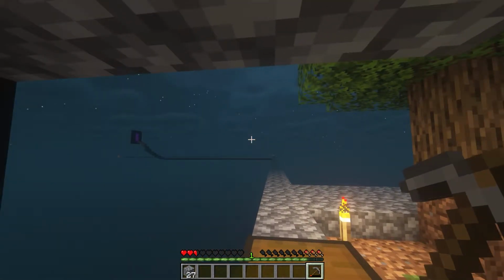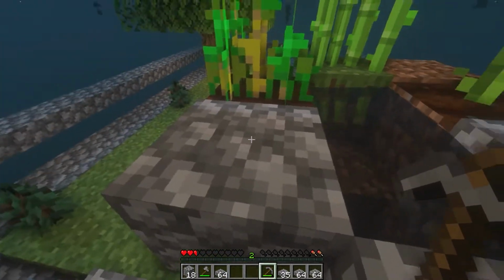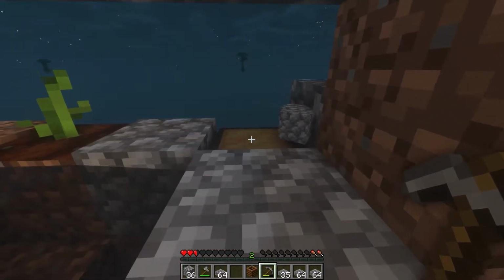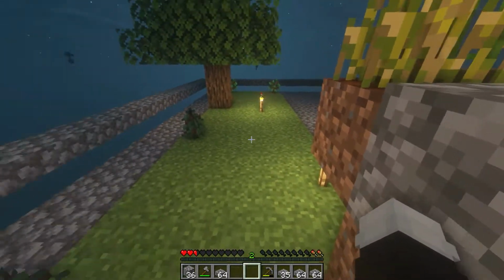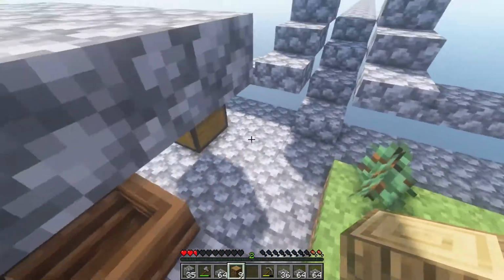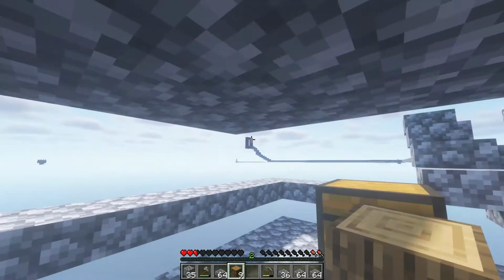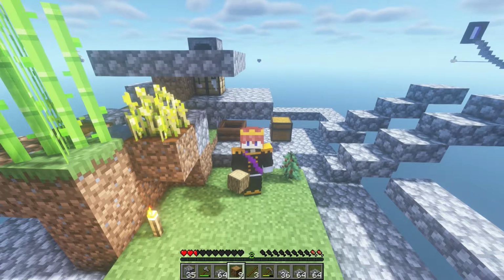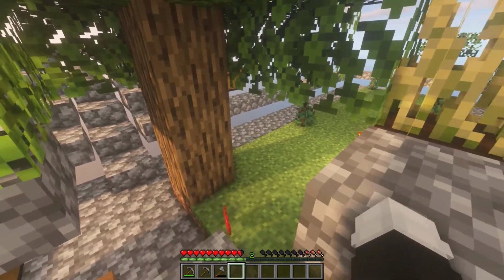The New Adventure Continues - Minecraft Skyblock Let's Play | Ep. 2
Today we are starting Ep. 2 of the Skyblock series hope you enjoy!

|Credits|

Skyblock Modpack

Free Custom Minecraft skins (Very fast and easy to work with Amazing Quality)

Also a big thank you to my friend Frozen without him this wouldn't be possible.